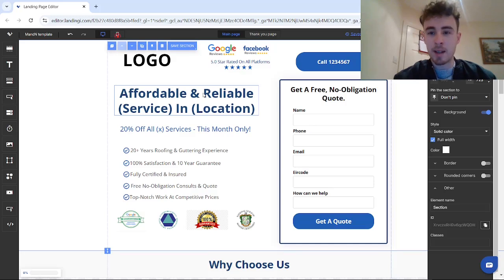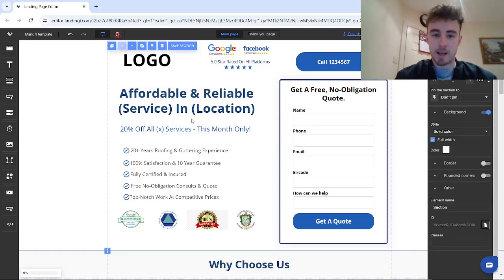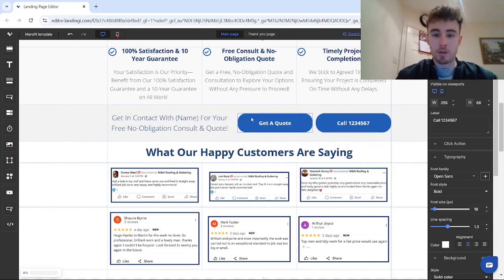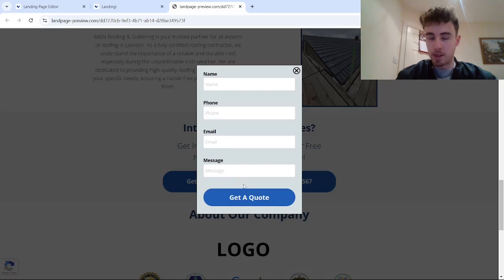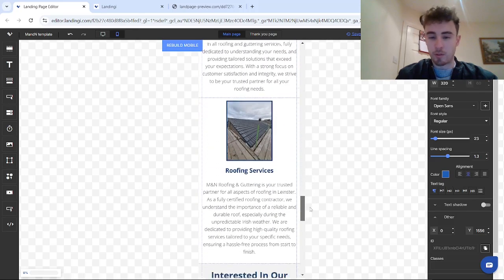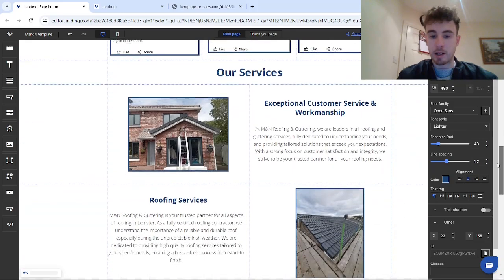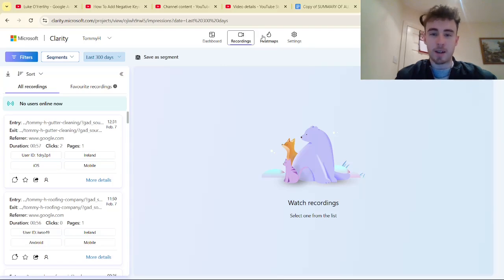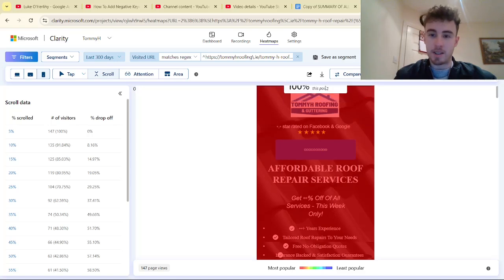How To Optimise Your Google Ads Landing Page For Higher Conversion Rates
Want to turn more clicks into leads and sales? In today's video, we'll walk you through exactly how to optimise your Google Ads landing page to increase your conversion rate and get the most out of your ad spend. You'll learn:

✅ The key elements of a high-converting landing page
✅ How to write compelling headlines that grab attention
✅ Why your call-to-action (CTA) is crucial (and how to improve it)
✅ The best layout and design practices for conversion optimisation
✅ How to use Microsoft Clarity to track visitor behaviour and find weak points